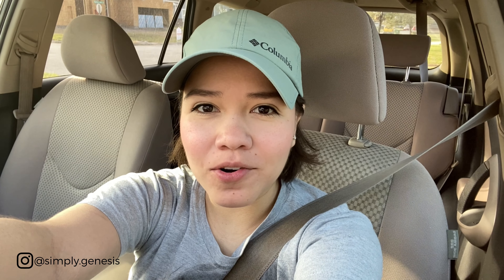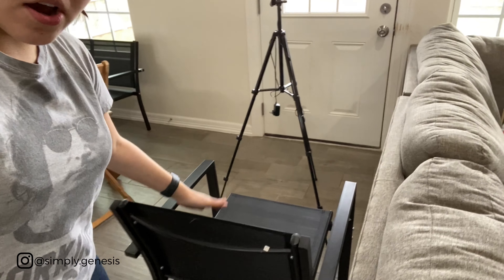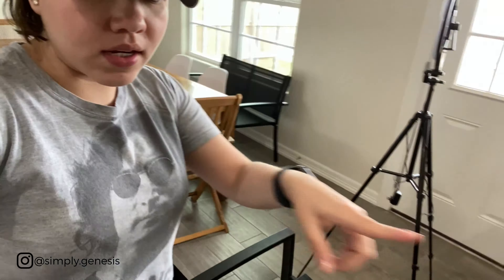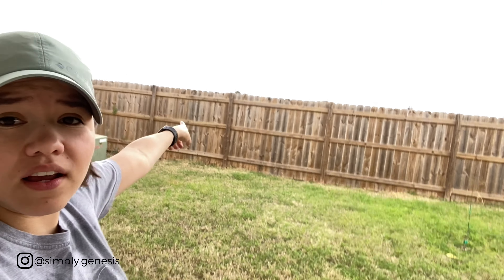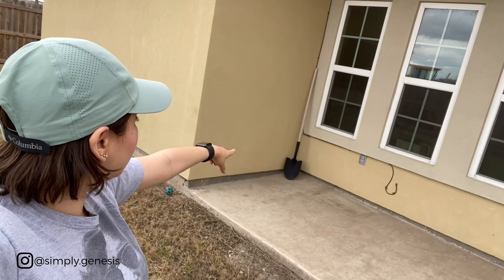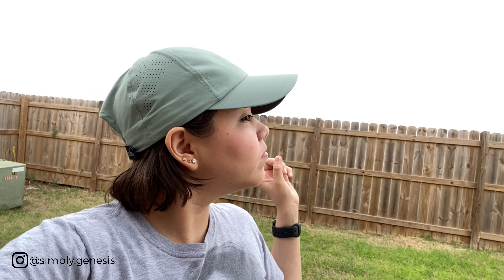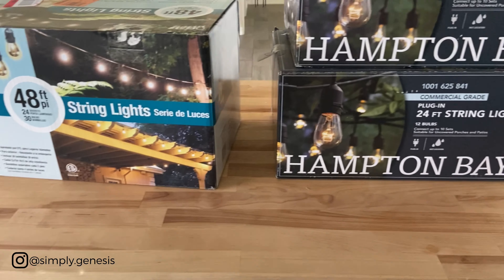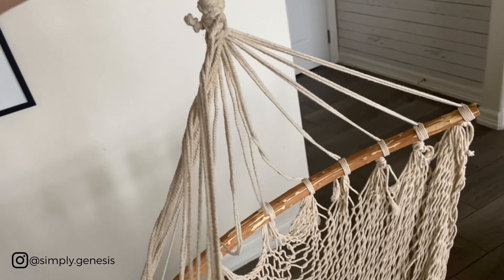BACKYARD MAKEOVER ON A BUDGET 2021 | SMALL PATIO WITH LIGHTS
HI EVERYONE!
Nothing crazy but its still better than before:D. My family and I have enjoyed this little makeover. I hope this inspires you to get outside and soak in some sun with some fajitas. Haha.